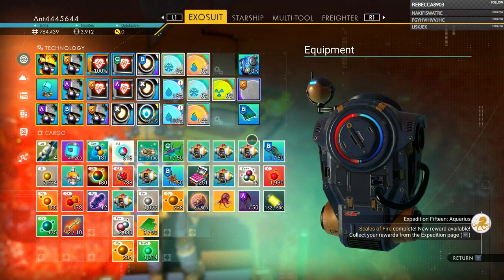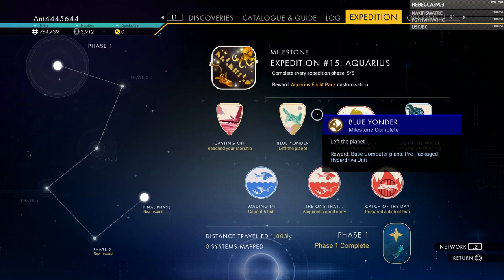No Man's Sky Expedition 15 Pt3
I finished it offline